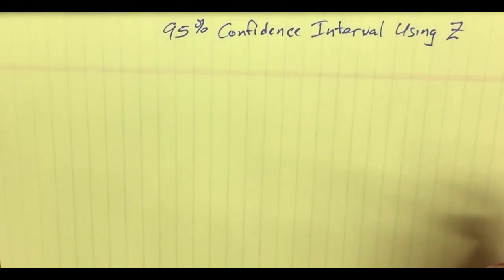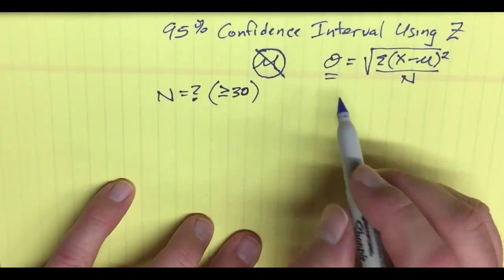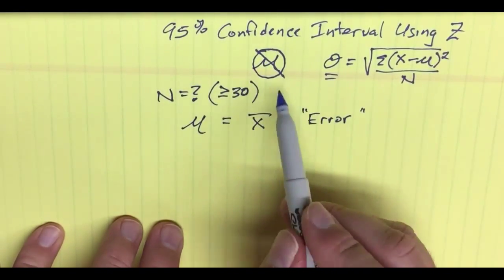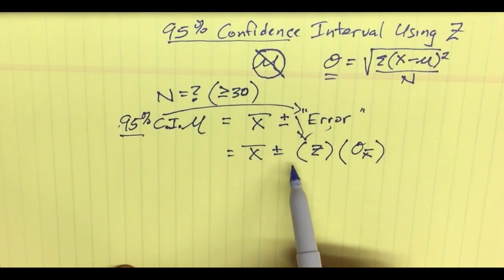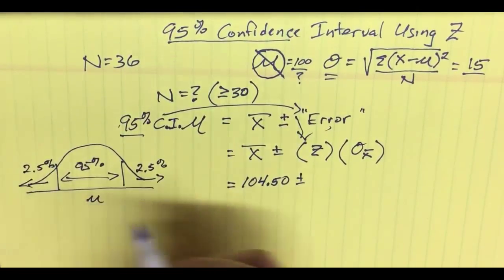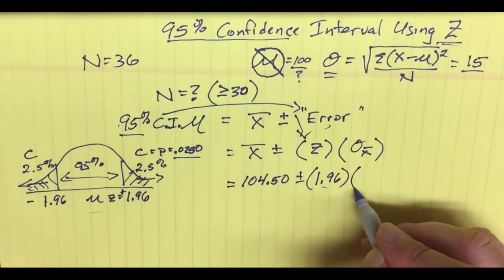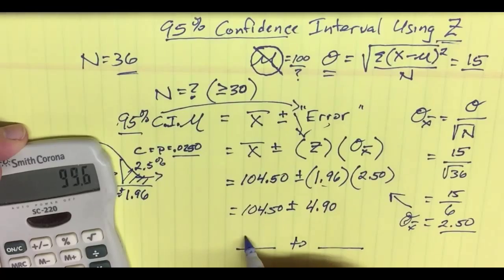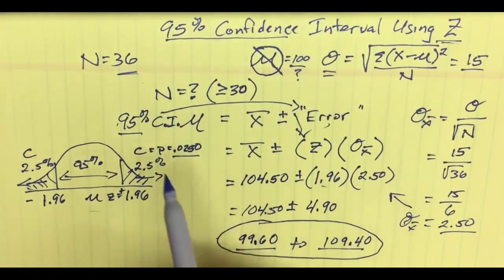Confidence Interval Using Z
Quick demonstration and explanation of a 95% Confidence Interval estimation using a Z score.  (Ends rather abruptly without a very proper closing.  Sorry about that!)